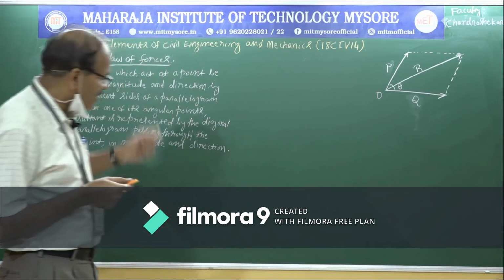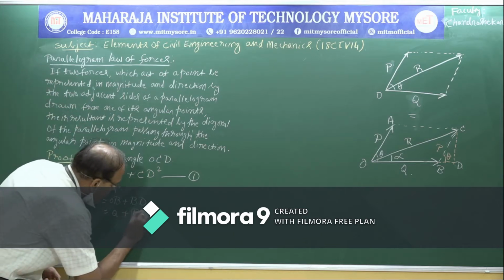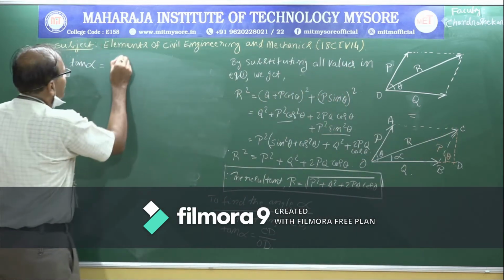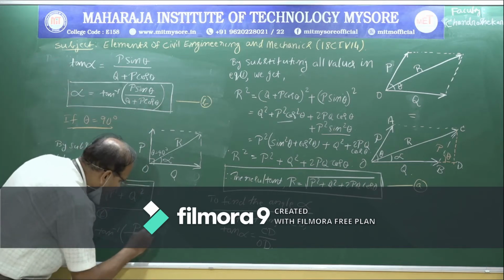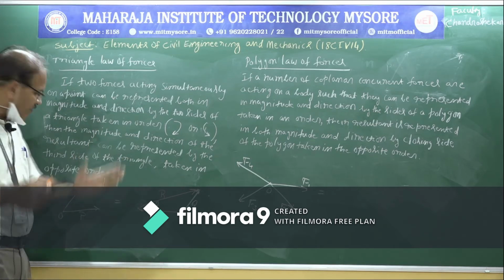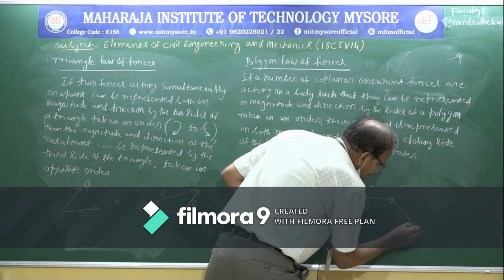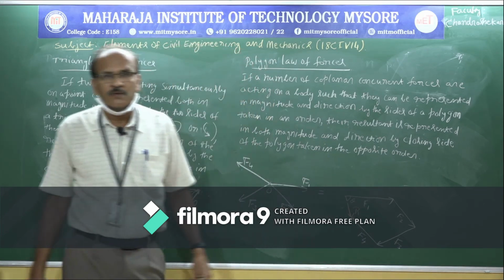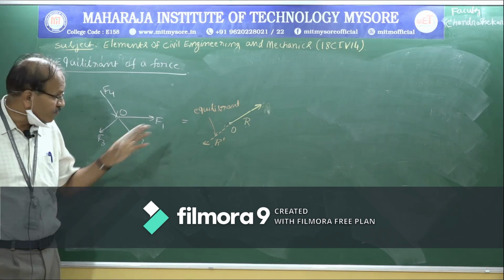Parallogrm, trngle and polygnl forces law | 1/2 Sem | Mod 1 | ECE and Mech (18CIV14/24) | Session 4